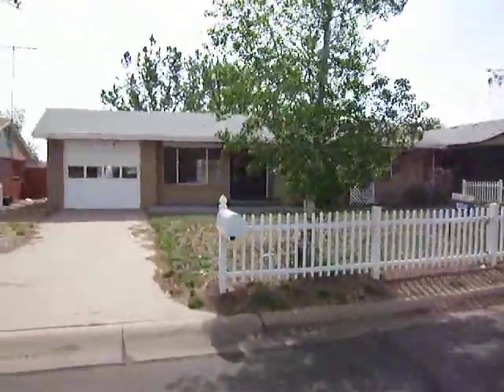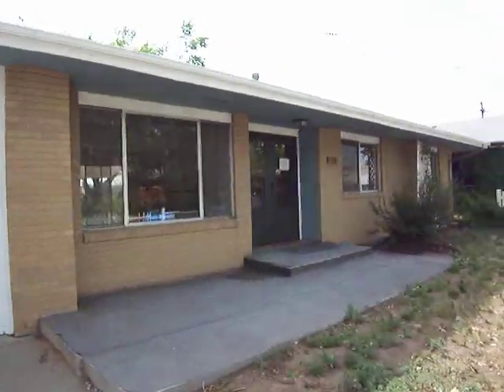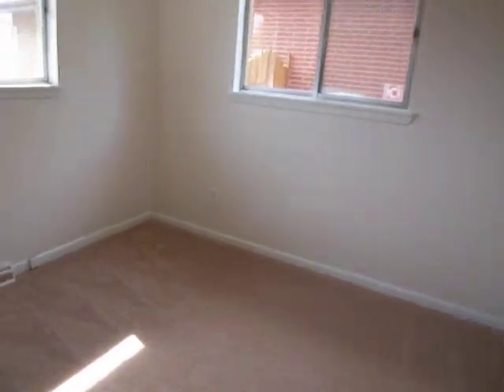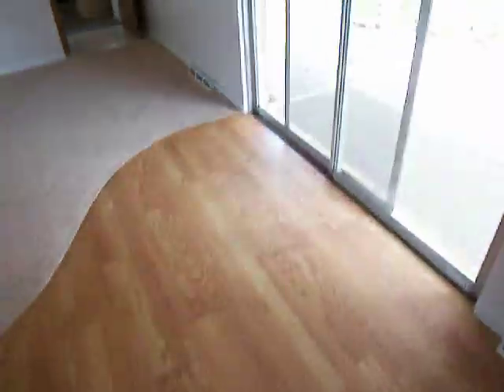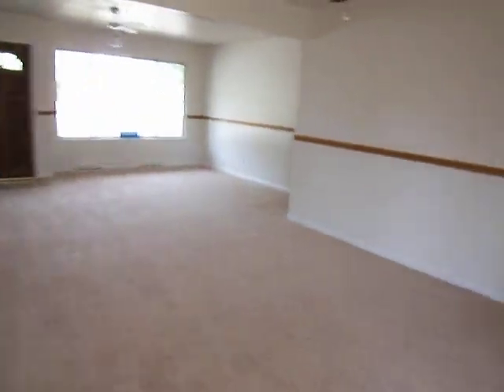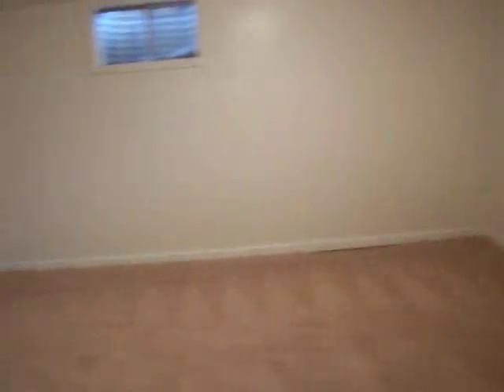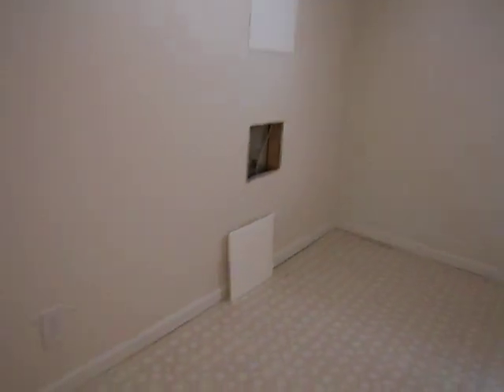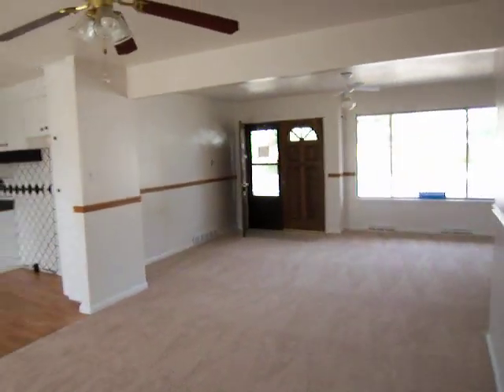822 36th Ave Ct, Greeley - $104,900! Freddie Mac Foreclosure, 5 bed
for more great deals like this!
822 36th Ave Ct, Greeley: 5 bed, 2 bath, 1754 finished sq ft, 2352 total, 1 car attached garage, built in 1963. This ranch-over-mostly-finished basement features new carpet and paint, 3 bedrooms and a bath on the main level and 2 large, non-conforming bedrooms and a 3/4 bath in the basement. The kitchen has a cool black and white thing happening, with a striking back splash and updated counter tops. The back yard is fully fenced with a separate dog run and storage shed too. Areas that need some love include the mostly dead grass and the front vinyl fence, which is broken in a couple of spots, and the main floor bath's tile. The property across the street (also REO) is currently under contract and listed for $135,000 (to be fair, that one shows well, has newer vinyl windows and the roof appears to be a little newer). Nevertheless, it reinforces how good of a deal 822 36th Ave Ct is. See all the pics here:

This particular Freddie Mac foreclosure will come with a 2 Year Home Warranty for owner occupants. Active Colorado license FA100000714.